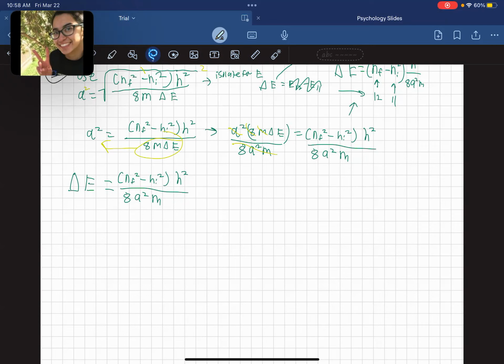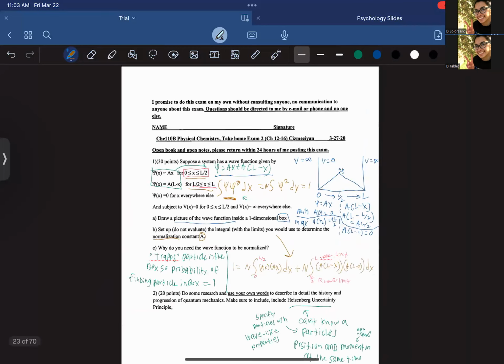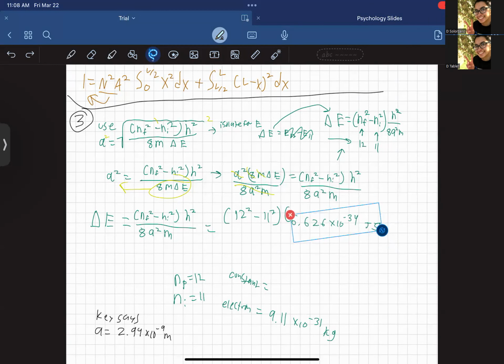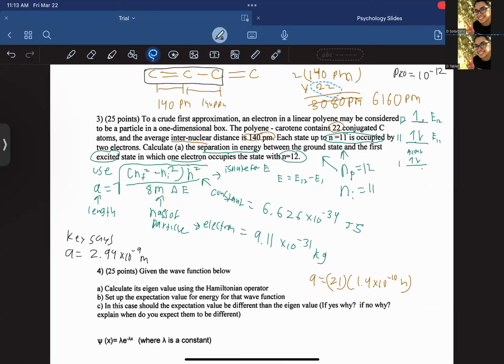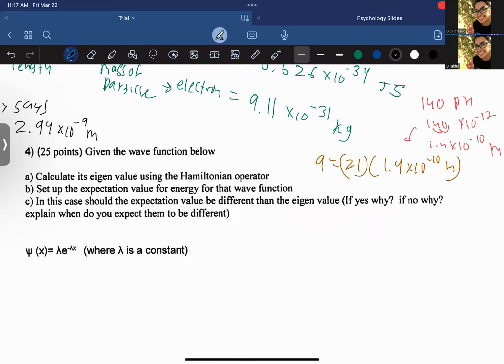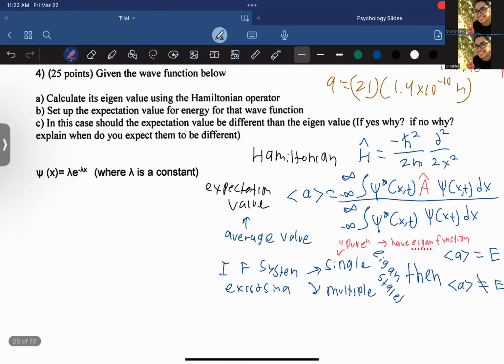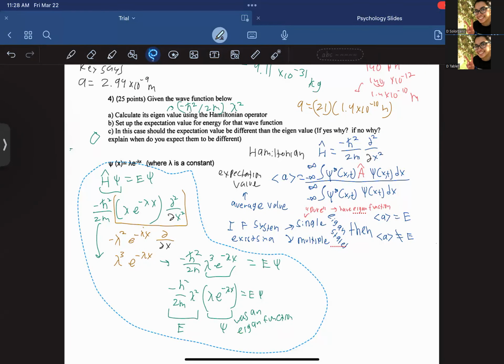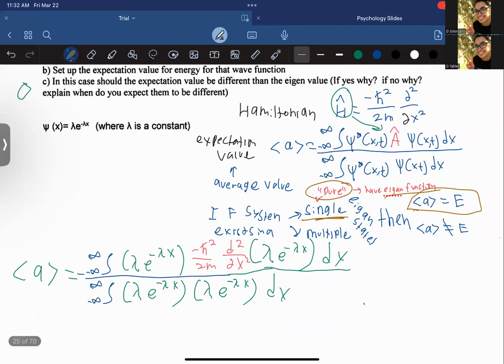Sp 24 P Chem Class Part 2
Ch 15 and 16 problems from the practice session on 3/22/24